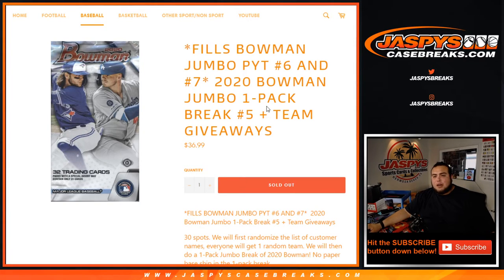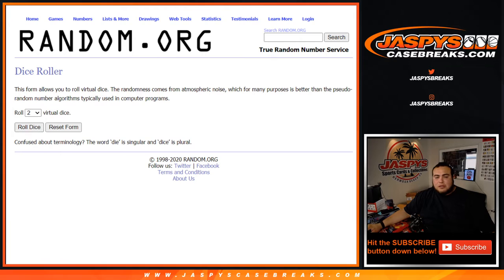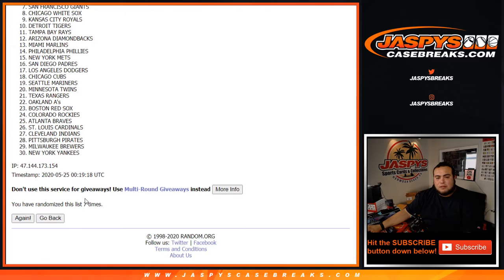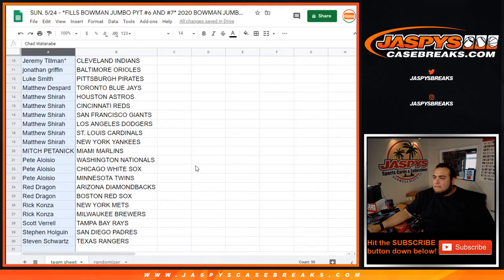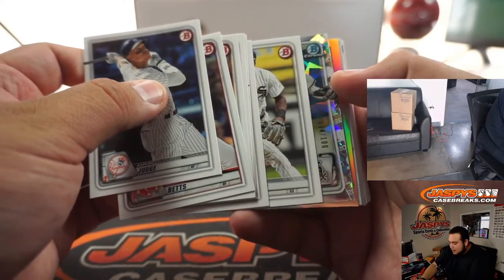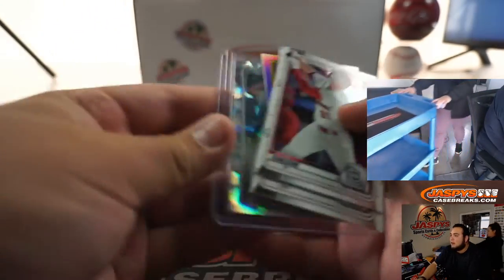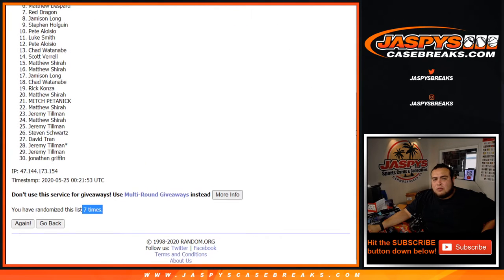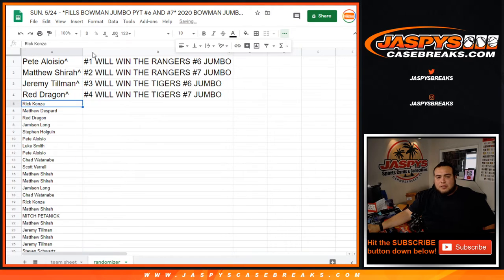SUN. 5/24 - *FILLS BOWMAN JUMBO PYT #6 AND #7* 2020 BOWMAN JUMBO 1-PACK BREAK #5